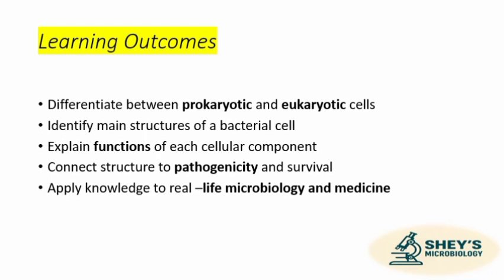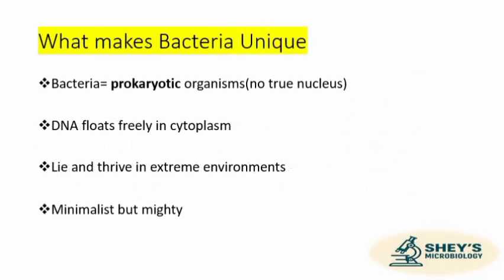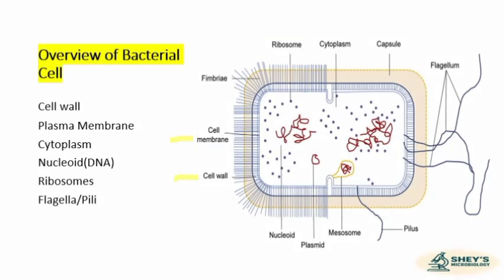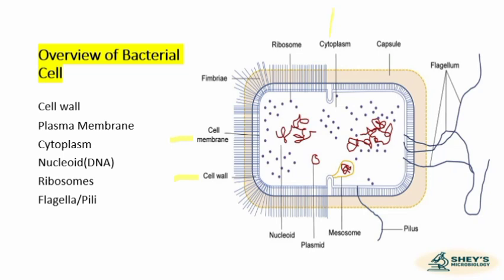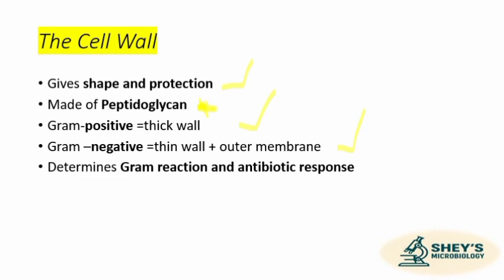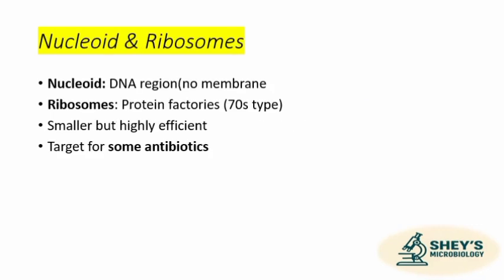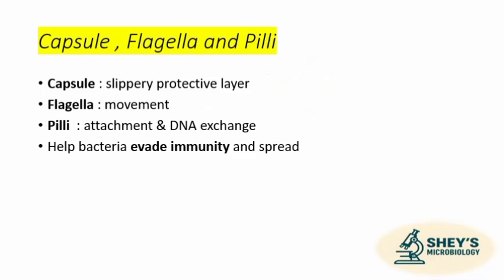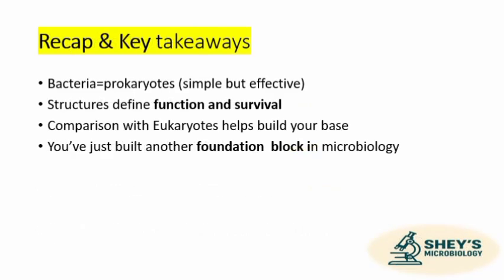Understanding Bacterial Structure — Prokaryotic vs Eukaryotic Cells Made Easy | Shey’s Microbiology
Hey everyone 👋, welcome back to Shey’s Microbiology!
In this episode, we dive into the structure of bacterial cells — exploring what makes them unique, how they differ from eukaryotic cells, and why understanding these differences is the foundation of microbiology and medicine.

You’ll learn how each bacterial structure — from the cell wall to the flagella — plays a role in survival, infection, and antibiotic resistance.
And we’ll do it the Shey’s Microbiology way — simple, visual, and relatable.

🎯 By the end of this video, you’ll be able to:

Differentiate between prokaryotic and eukaryotic cells

Identify major structures of a bacterial cell

Explain the function of each structure

Connect bacterial structure to pathogenicity and antibiotic action

🔬 Next Episode:
“How Bacteria Grow, Divide, and Form Colonies — The Life Cycle of a Microbe”